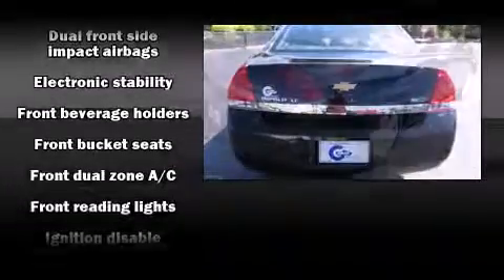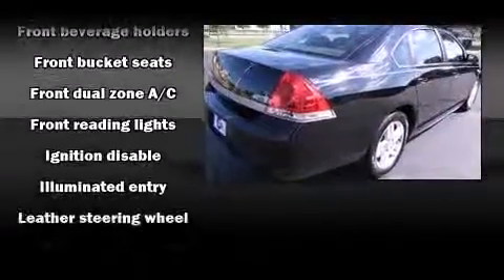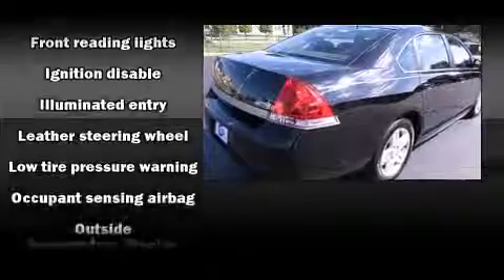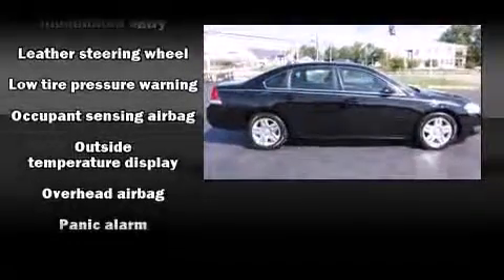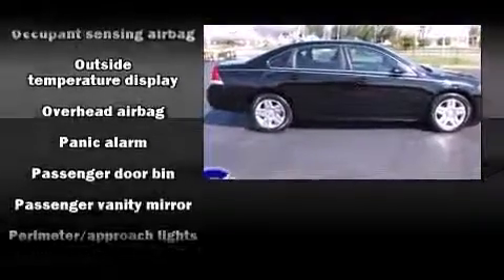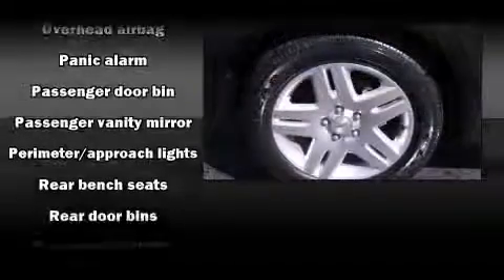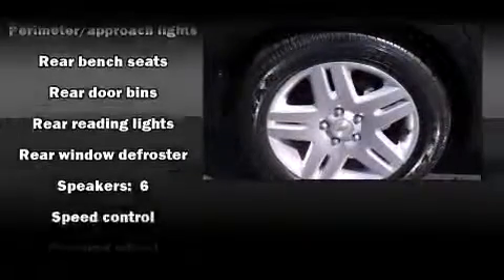2011 Chevrolet Impala near Marquette, Michigan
You're looking at our 2011 Impala LT with about 34K miles, powered by a 3. This 2011 Impala is located near Marquette, Michigan.  5L V-6 cyl engine.  Some of the key features include: abs brakes, am/fm radio and front bucket seats.  The black exterior combined with the neutral cloth interior makes for a great look.  Some of the additional features on this Sedan are the: speed control, power locks, air conditioning, bumpers: body-color, cd player, speakers: 6, tilt steering wheel and power windows.  Our certified vehicles such as this Impala come with a five day/150 exchange policy.  This 2011 Impala is a one owner Sedan as reported by an AutoCheck Report.  An AutoCheck Report is available upon request.
    Hank Graff Chevrolet Davison
    Address:
    800 N. State St.